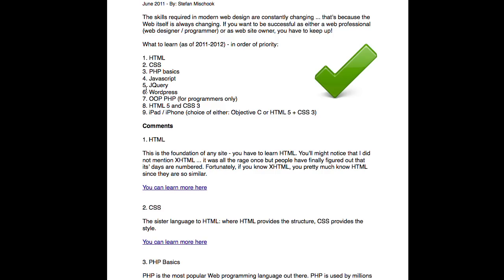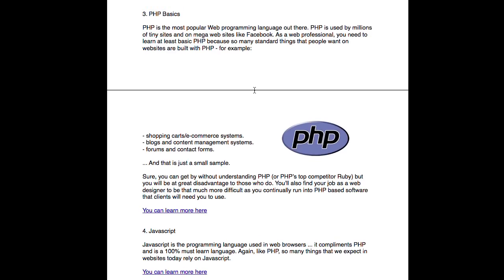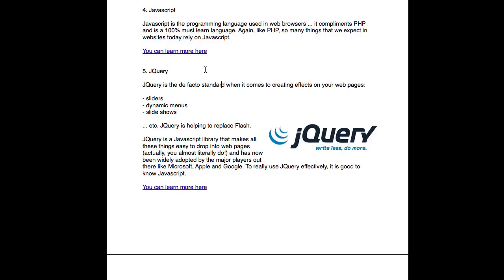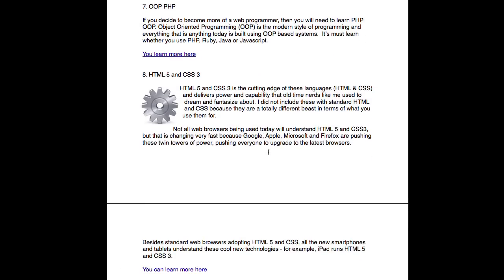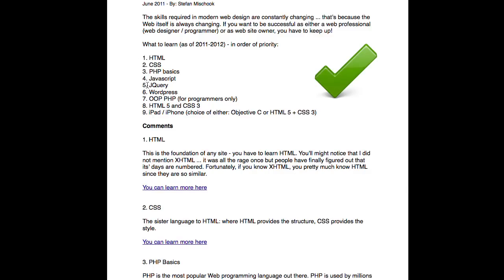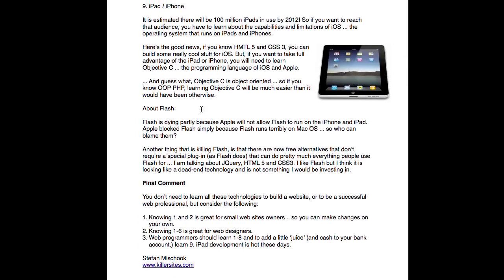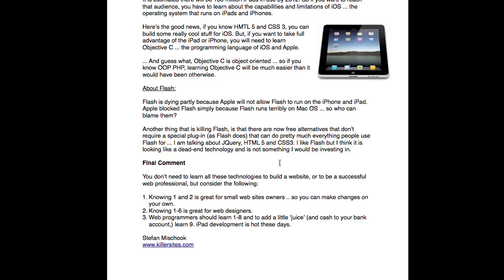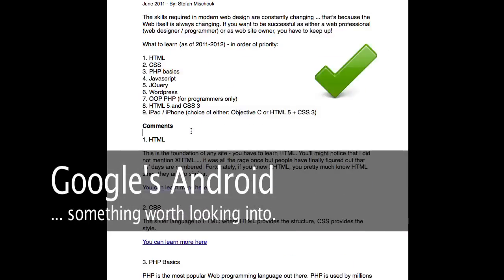Web Designers Roadmap for 2011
- A list of the skills web designers and programmers should be looking to acquire to competitive in todays web design market. You can download the document you see in this video